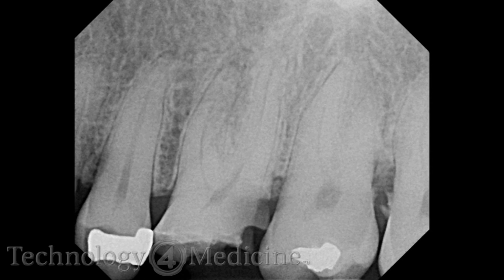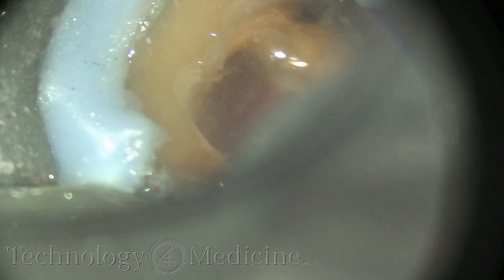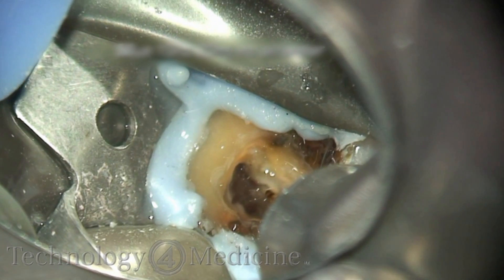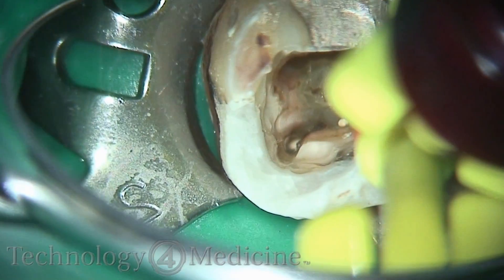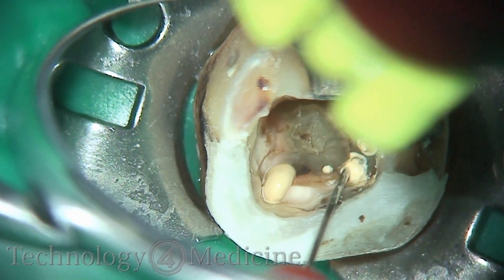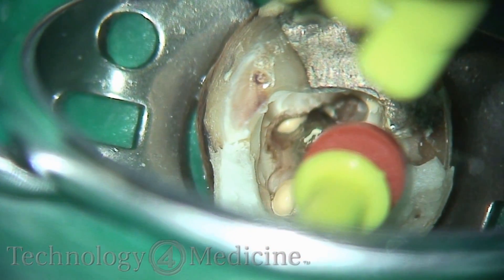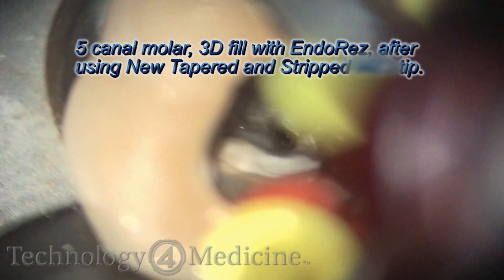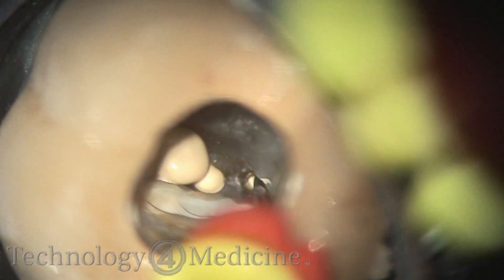PIPS Laser Endo & 3D Obturation | LightWalker Dual Wavelength Dental Laser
Drs. Enrico DiVito and Mark Colonna present their revolutionary endodontic procedure PIPS™* (Photon Induced Photoacoustic Streaming).

5 canal molar, 3D fill with EndoRez, after using New Tapered and Stripped tip.  LightWalker Dental Laser.